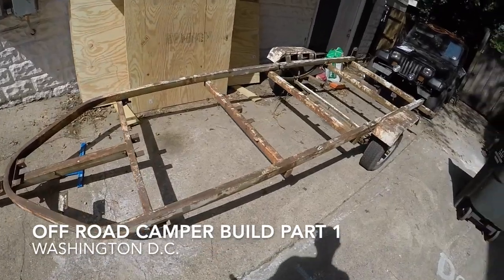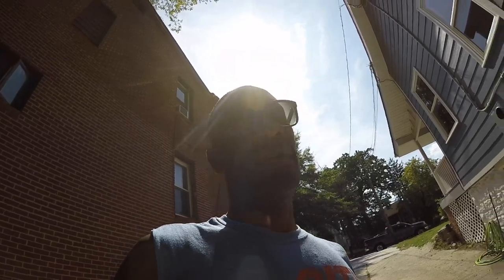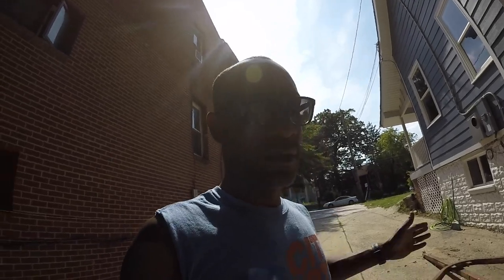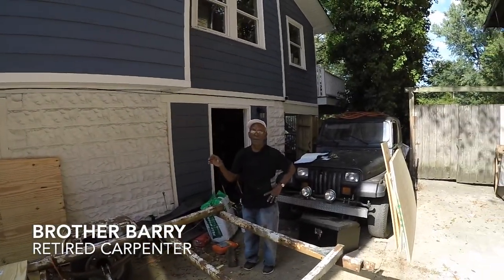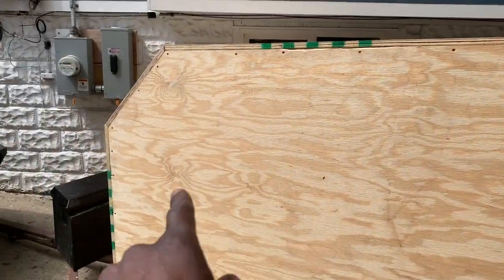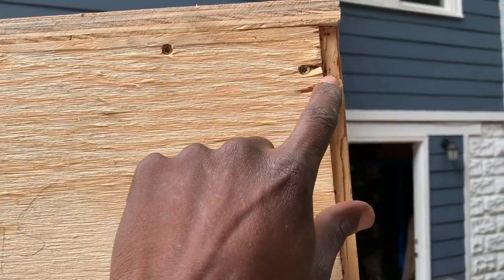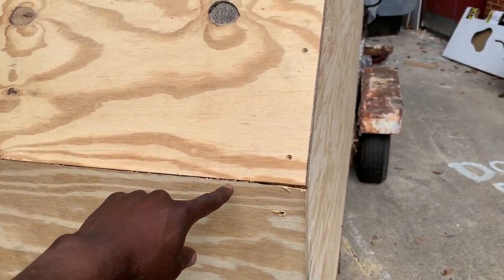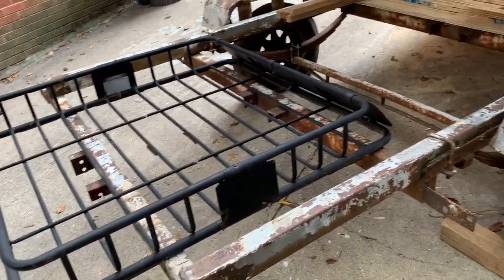Off Road Camper Build Part 1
Building an Offroad Camping Trailer part 1. Started this project on September 1, 2019. These are similar to the popular teardrop campers. As a Jeep guy, this trailer was more suited to me for camping and family fun.